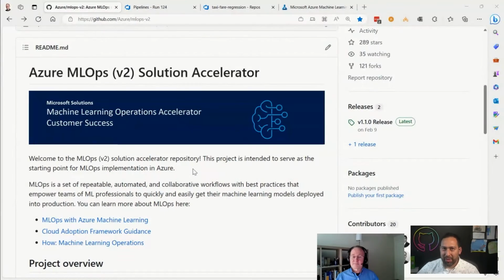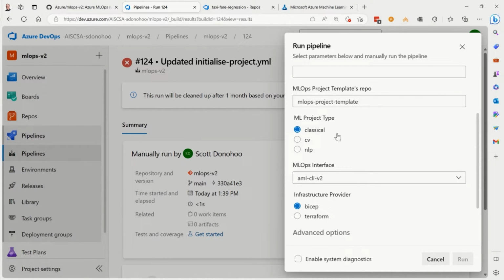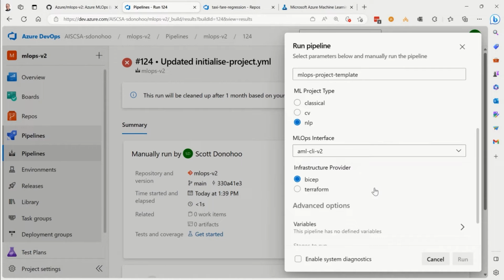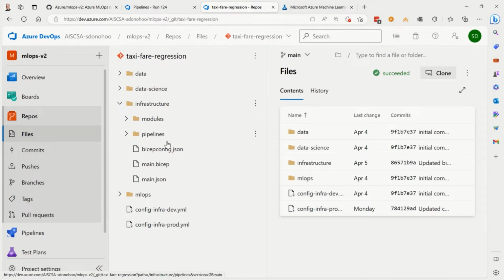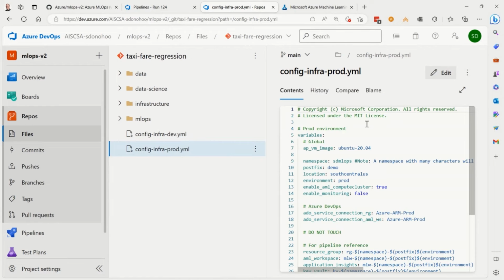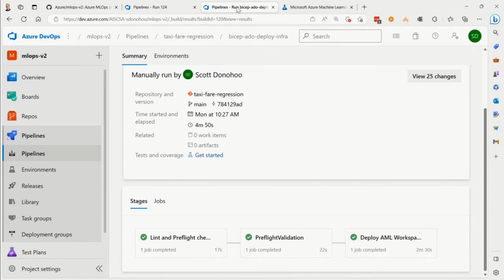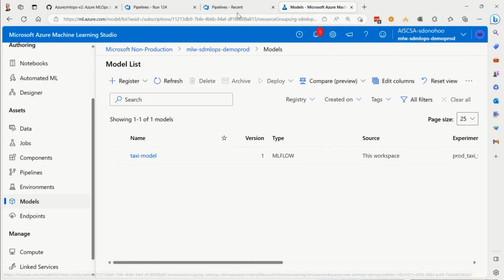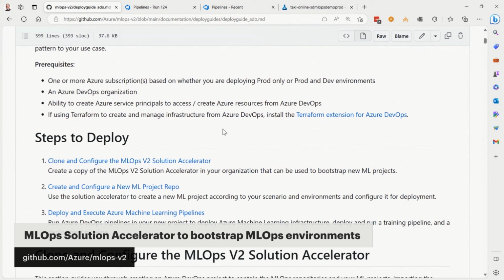Scaling your AI/ML practices with MLOps and Azure Machine Learning | Part 3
On Part 3 of Scaling your AI/ML practices with MLOps and Azure Machine Learning, Scott Donohoo demos how to use the Azure MLOps Solution Accelerator to securely train, deploy and manage ML models in production environments.

Chapters:
00:00 AI Show begins
00:19 Welcome and Intros
01:23 Review of Parts 1 and 2
01:58 Azure MLOps (v2) Solution Accelerator overview
02:46 Demo
13:05 Get Started
14:11 Wrap

MLOps Maturity Model to evaluate MLOps adoption and take an incremental approach to MLOps adoption